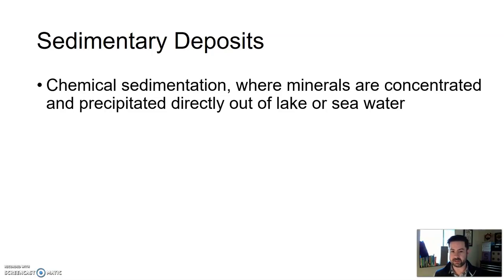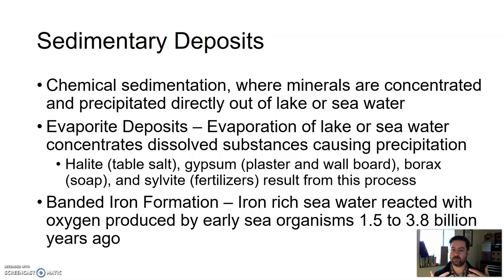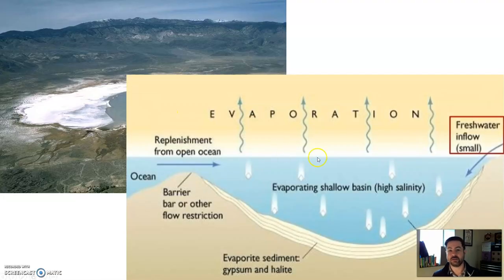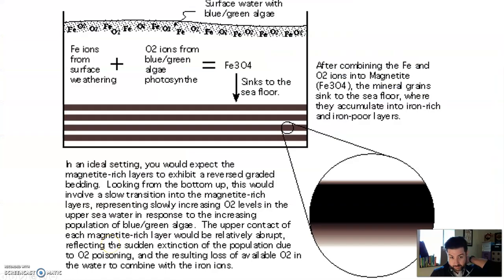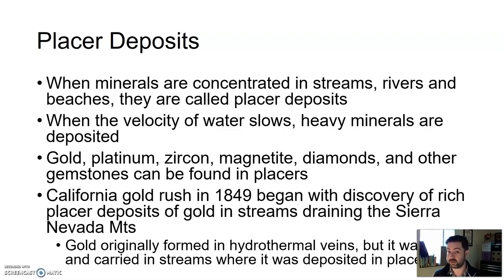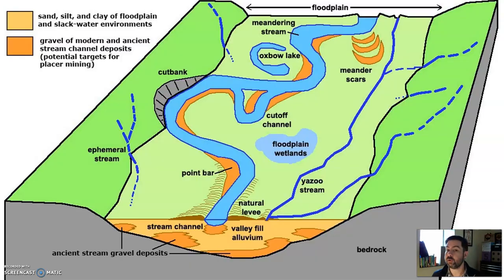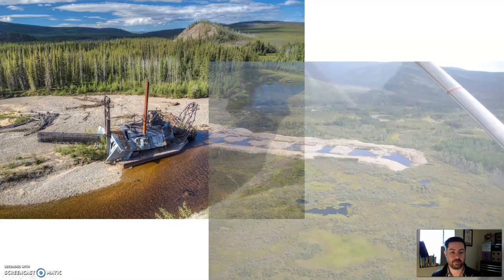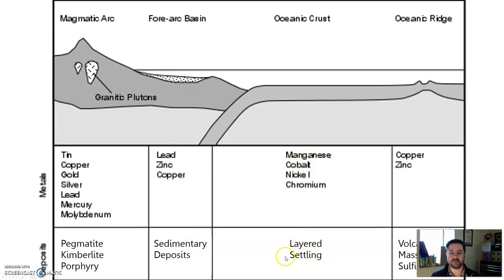Live Online GLG110IN – Unit 13 Lecture Section 2 part 3 v2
Mineral Origins part 3